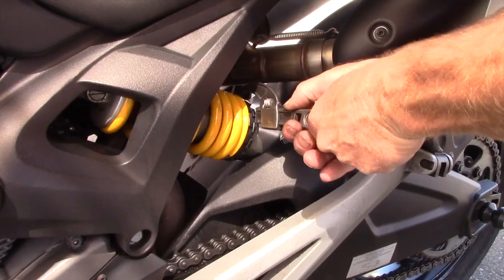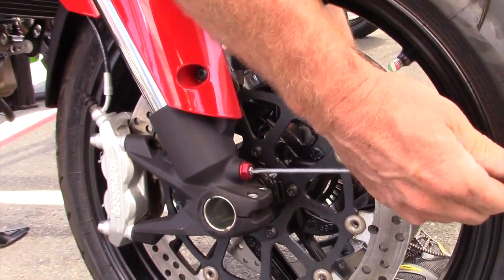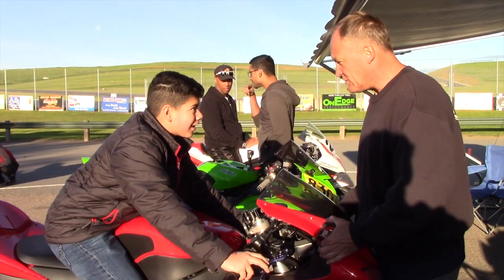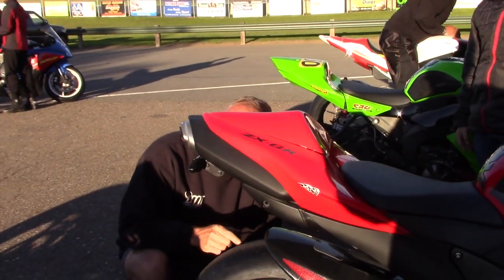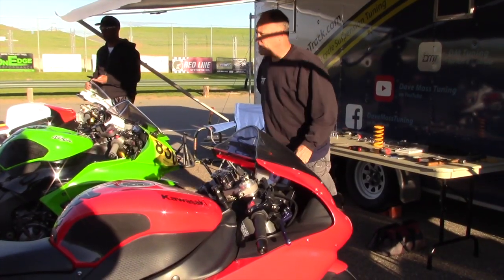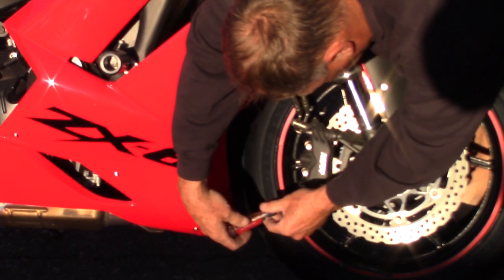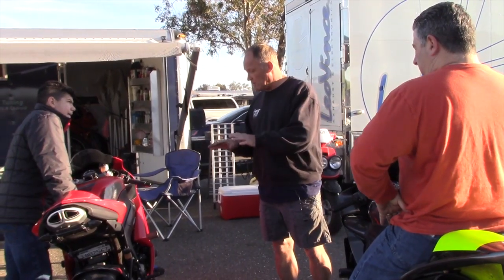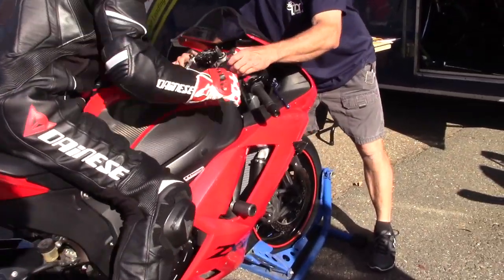2 Clicks Out: A boy and his Kawasaki ZX6R (TRAILER)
A young man brings his new (to him) Kawasaki ZX6R to the track.  Can suspension constructed to support the ever expanding American girth be made to work for a boy weighing all of 120 lbs?